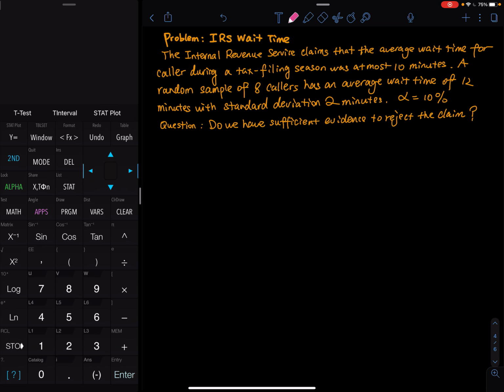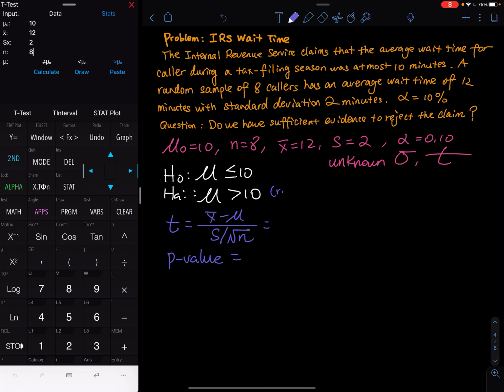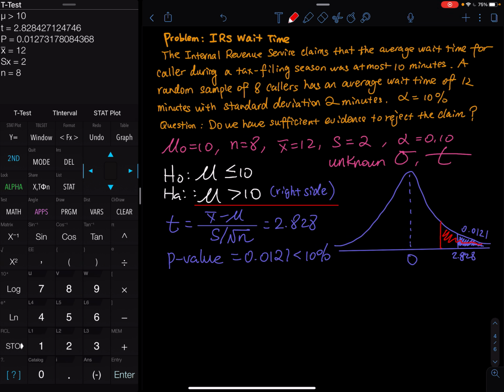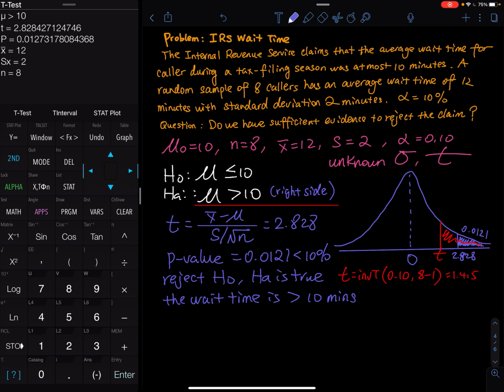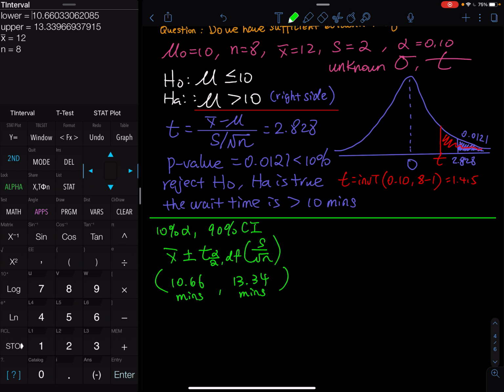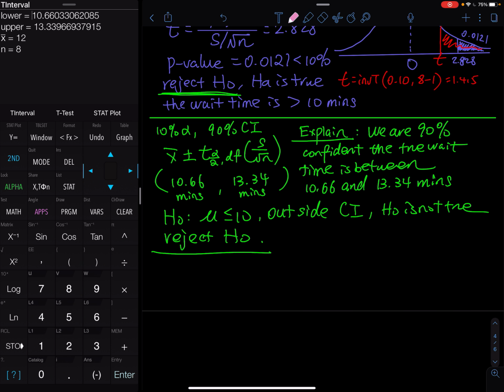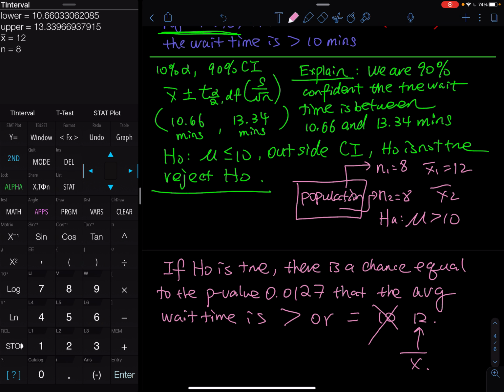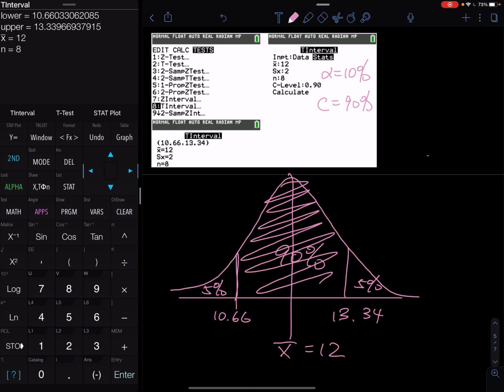9.3 Part 2/4: One-Sample Hypothesis Test (Left-Side TTest) Analysis & Calculator Instruction | Stats